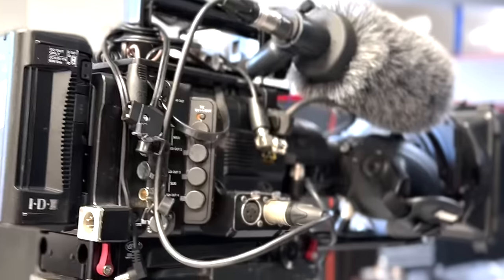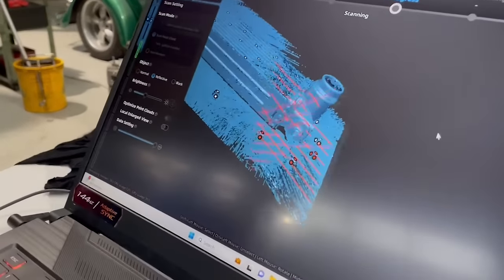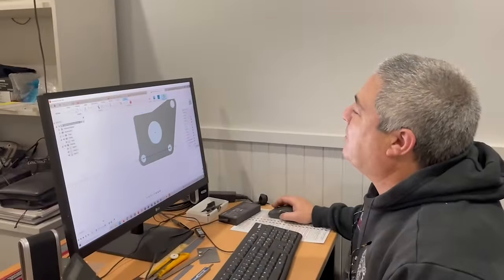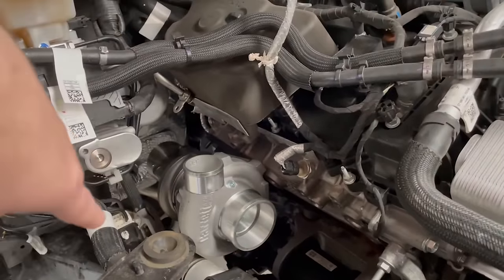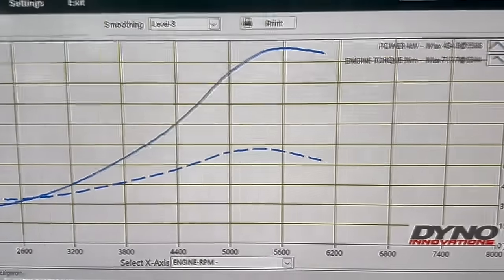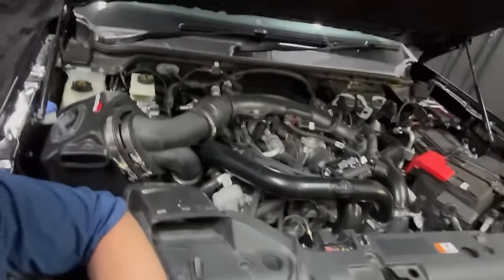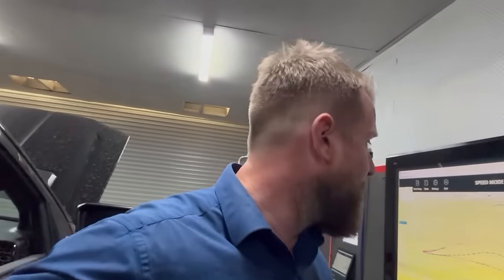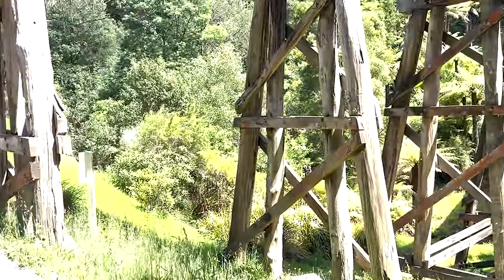World Record Most Powerful Ford Raptor 3lt v6 Twin Turbo! - Episode 4.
we did it again.